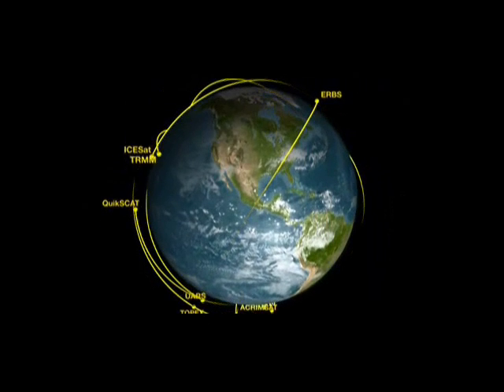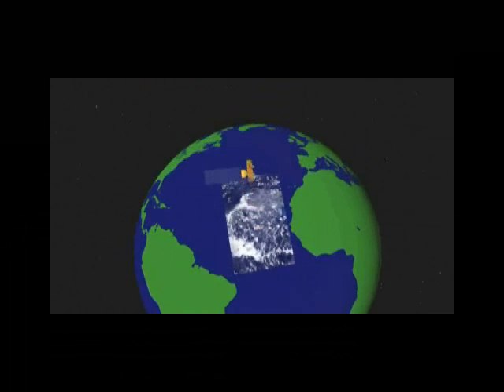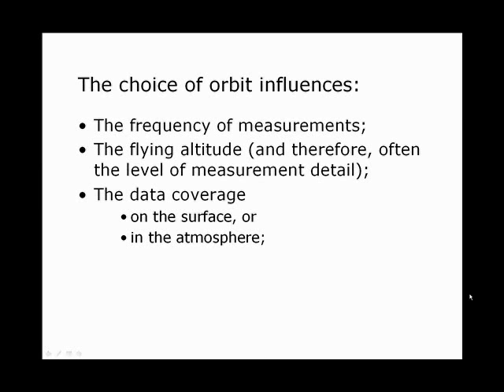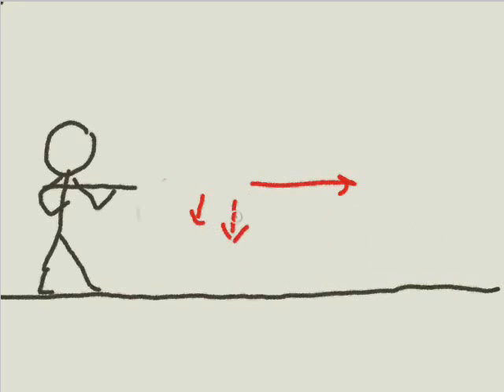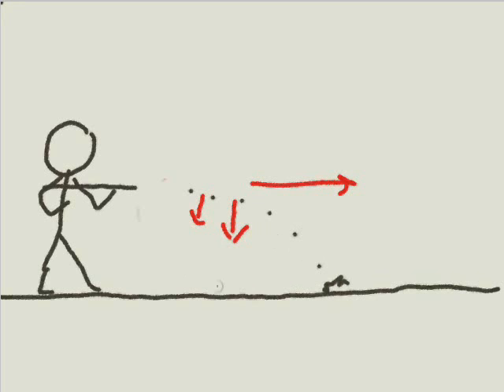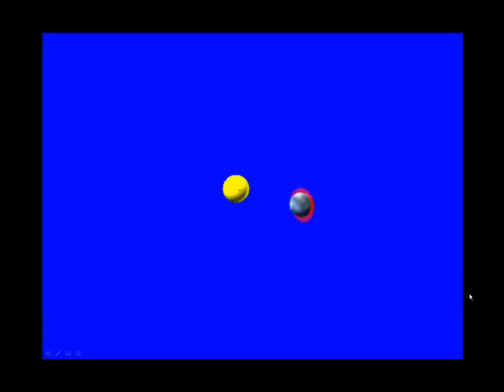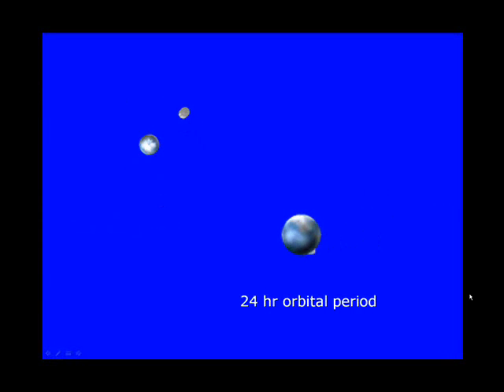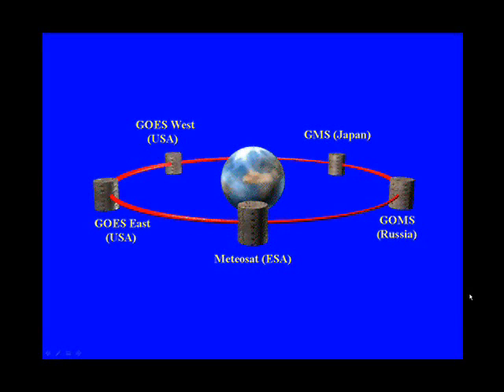Introduction to Orbits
An introductory video lecture for students of the Remote Sensing of Global Change course at the University of Edinburgh. It covers the basic principles of orbits for Earth observation satellites.
"Thirteen short chapters on remote sensing"
Available as a Kindle book